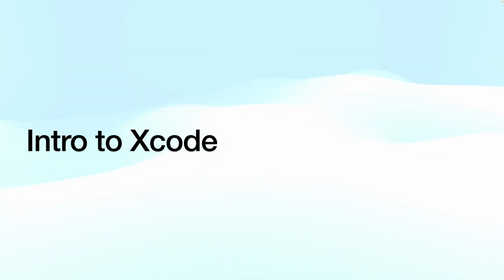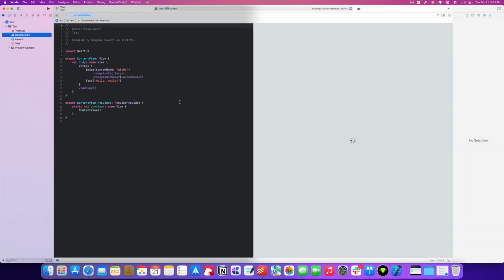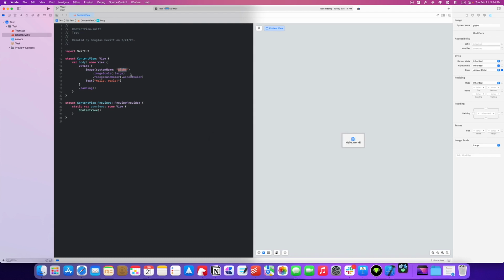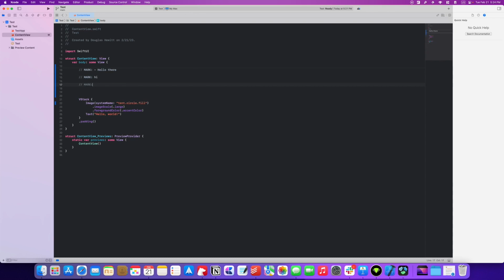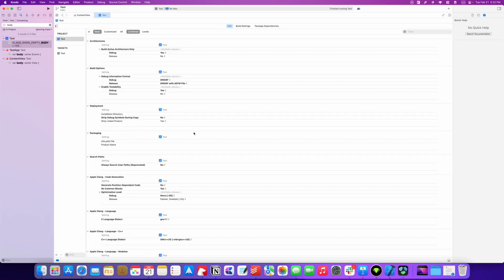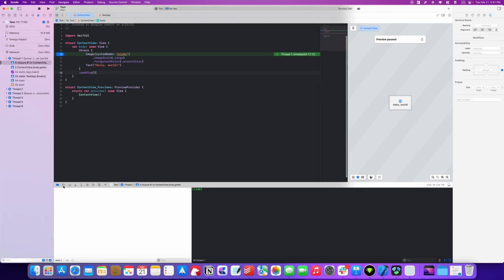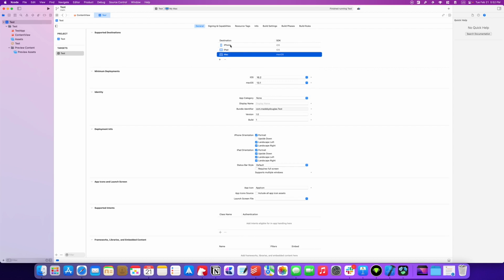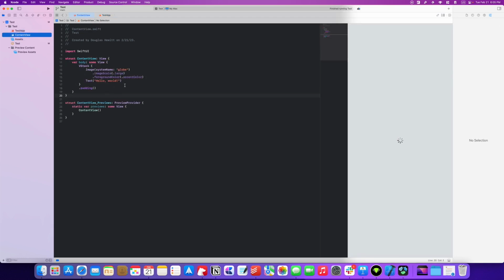Intro to Xcode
Introducing Xcode and Debugging features